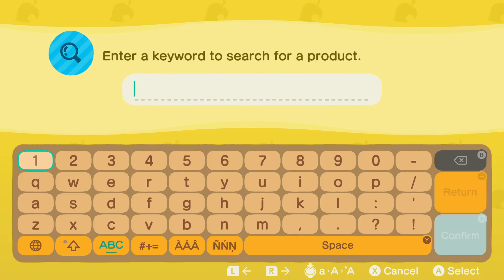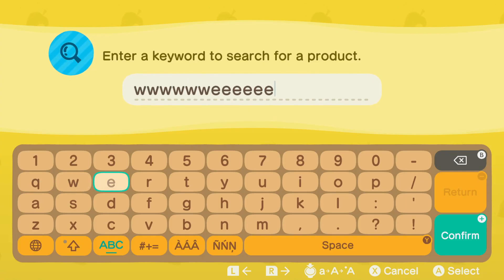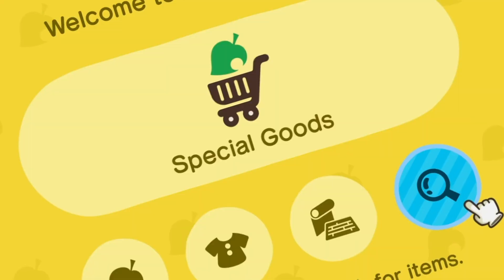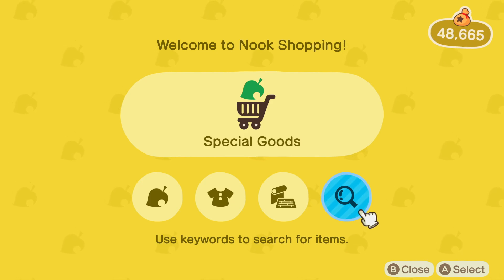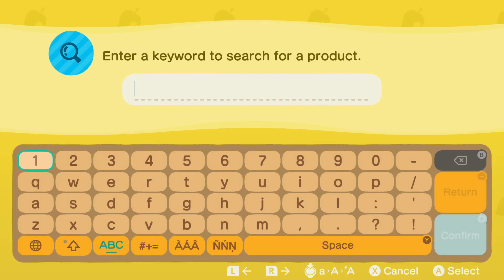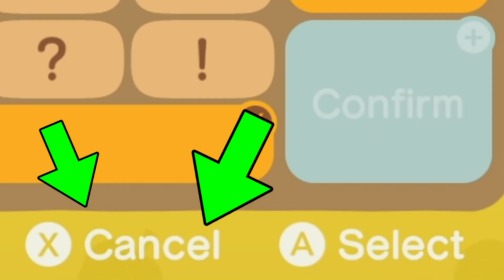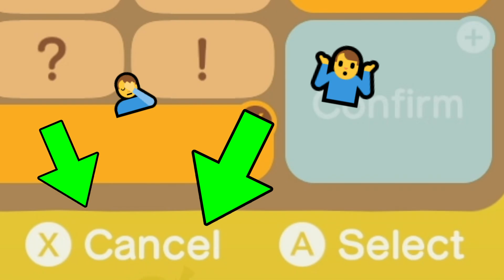WHEN did they add THIS to Animal Crossing?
I've been playing this game since launch... How am I JUST learning about this Animal Crossing feature?!

🛌Visit Cat Butte:
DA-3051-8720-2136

🎨My Creator ID:
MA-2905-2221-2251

This clip is one of a series of Animal Crossing funny moments that I post regularly on this Animal Crossing channel. These ACNH gameplay videos are primarily gathered using the Nintendo Switch in-game video capture feature or a capture card.